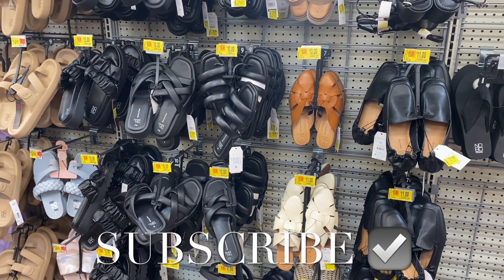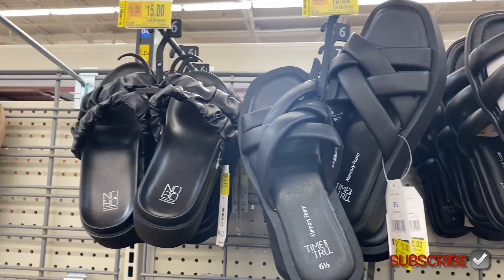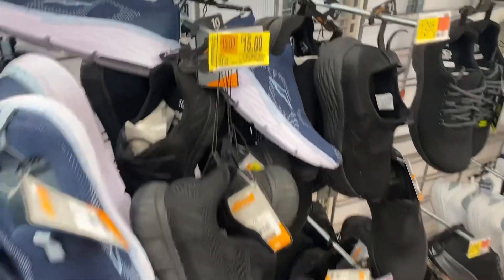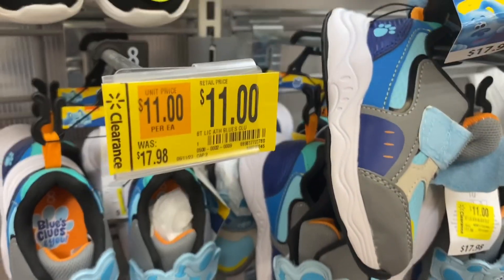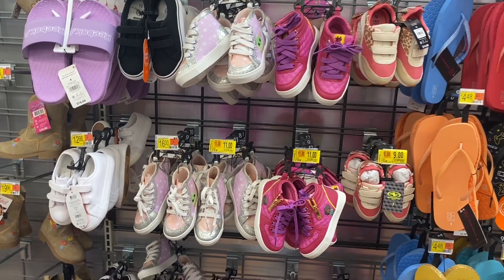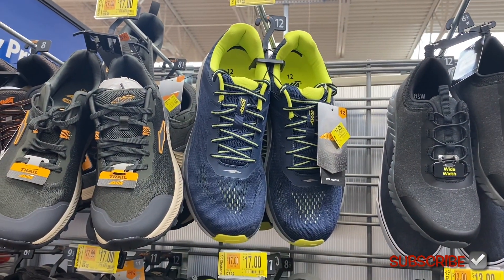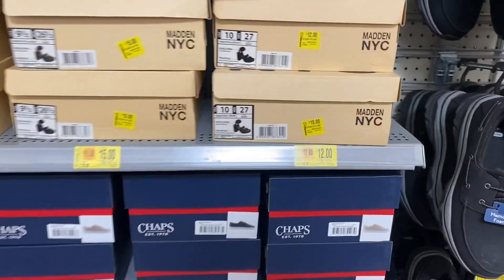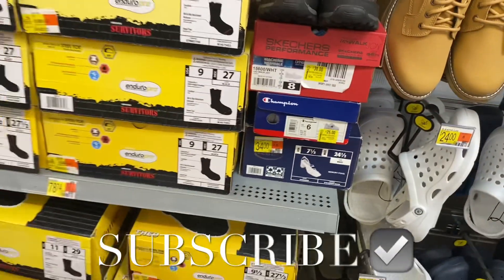RUN‼️MAJOR SHOE CLEARANCE EVENT AT WALMART‼️WOMEN’S, MEN’S, KIDS & INFANT SHOES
Come with me to Walmart as I found so many great deals on clearance! So many great options including shoes, boots, sandals, sneakers, tennis shoes, Walmart clearance, running shoes, Summer shoes, work boots and so much more!